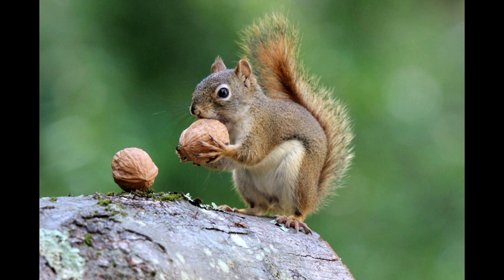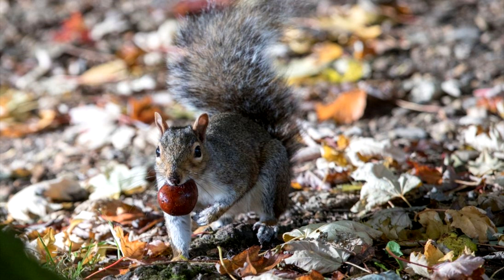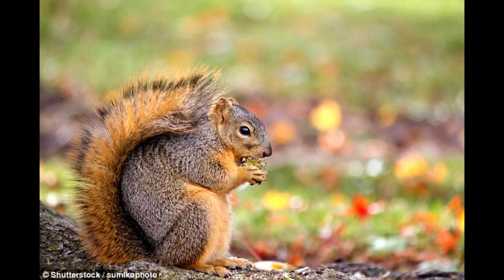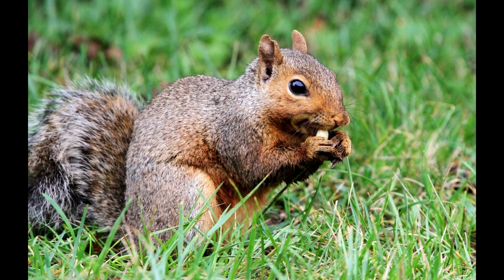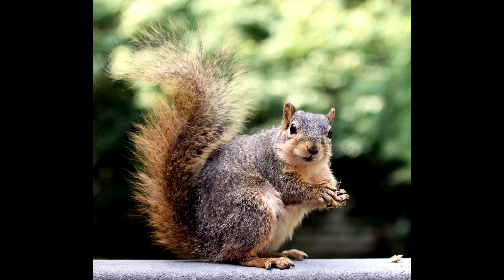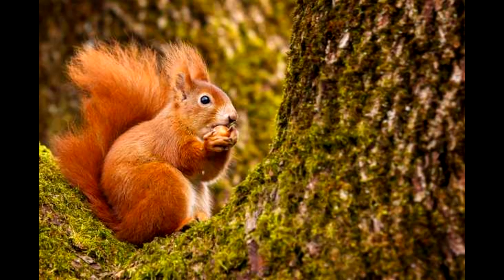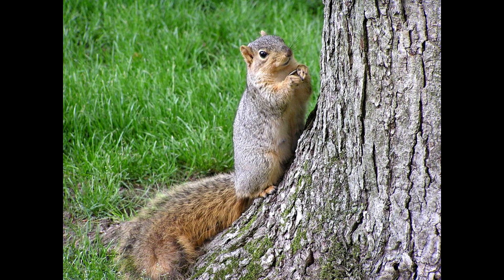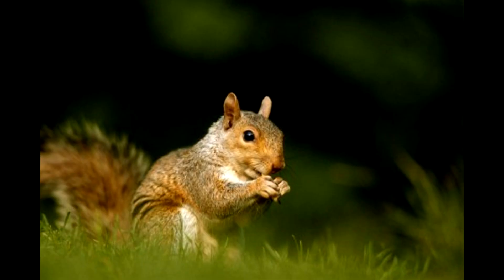How Do Squirrels Remember Where They Buried Their Nuts?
Fast Techno, Science News